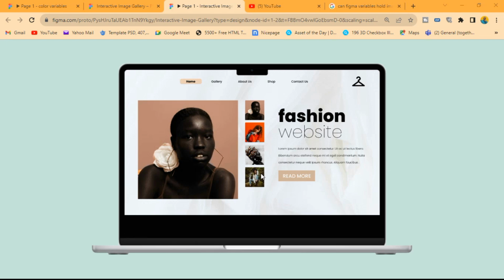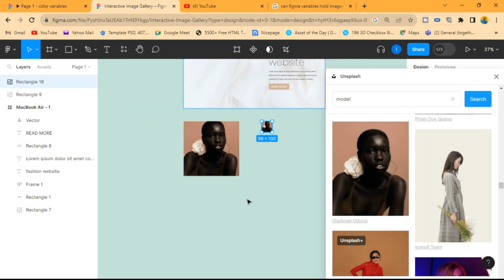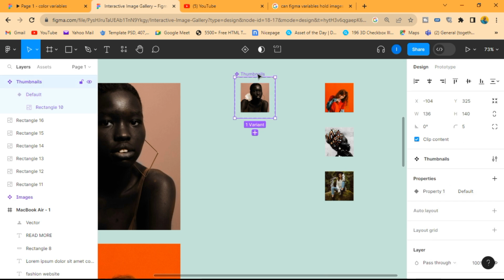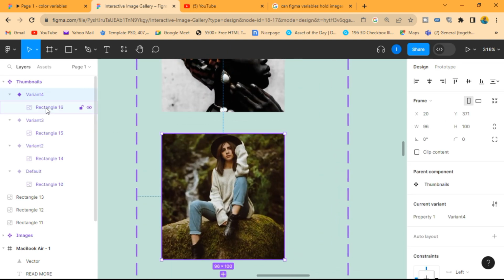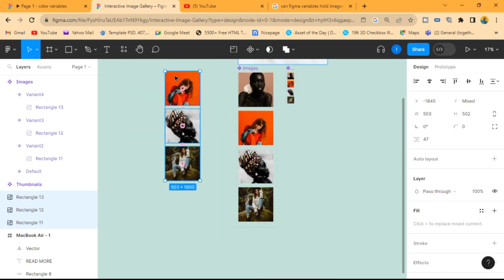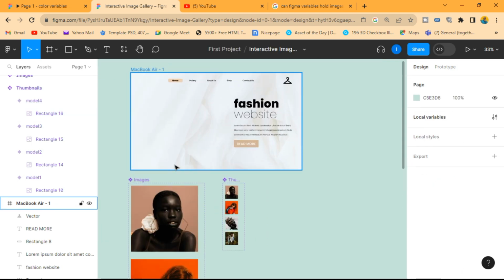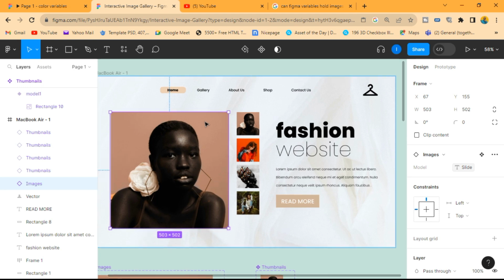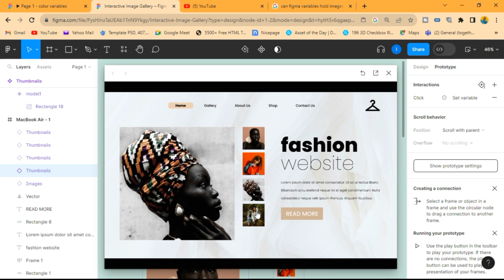Interactive Image Gallery In Figma With Variables | 2024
In this video i will show you in a few easy and simple steps how to make an image slider gallery using variables in figma. Watch and learn its easy.